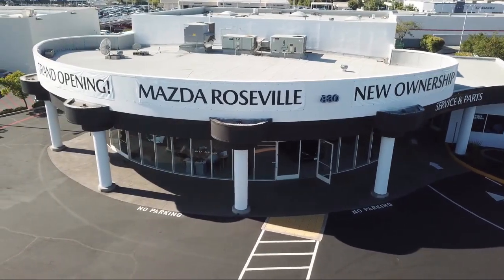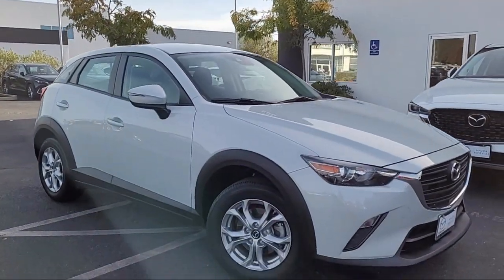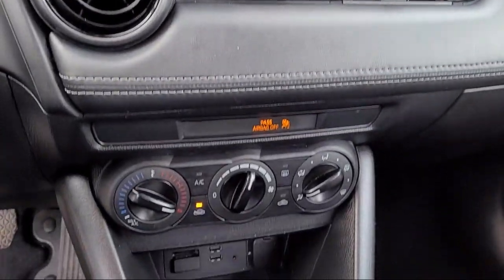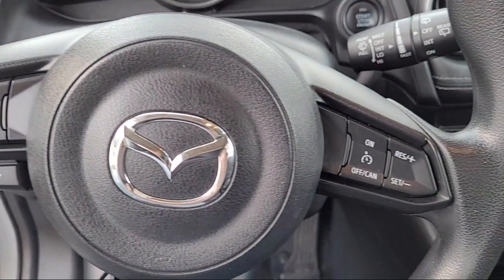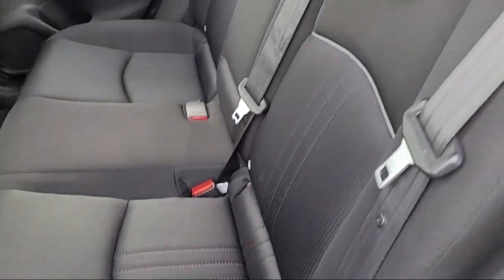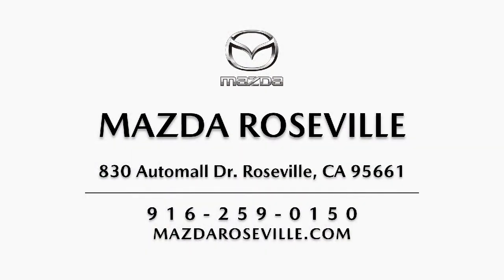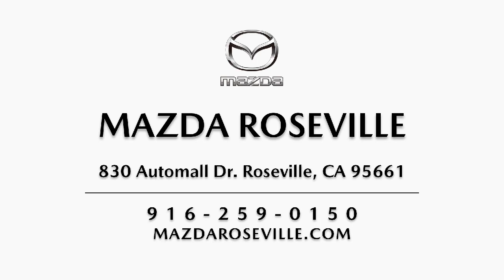2019 Mazda CX-3 Sport Sport Utility Roseville Sacramento Citrus Heights Folsom Auburn Lincoln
2019 Mazda CX-3 Sport Sport Utility Stock Number: U1203 Vin:JM1DKFB79K0448670.

Mazda Roseville
830 Automall Dr